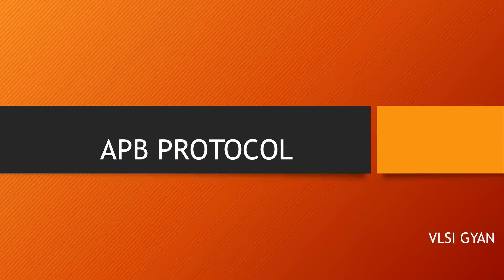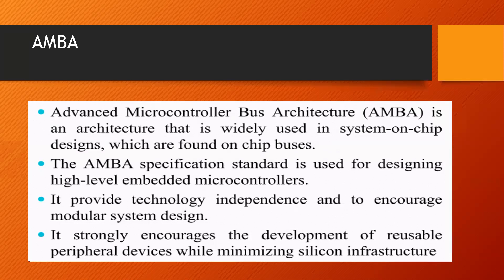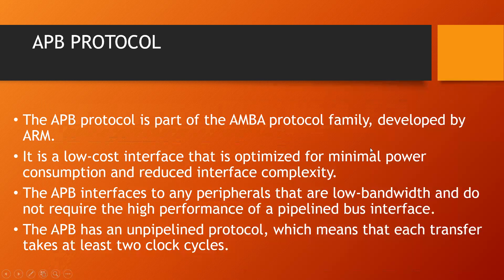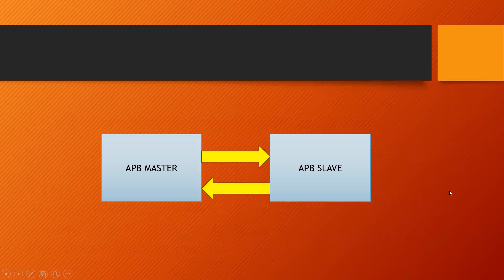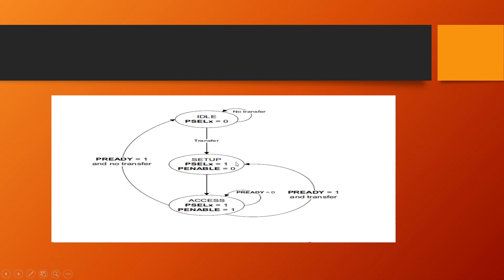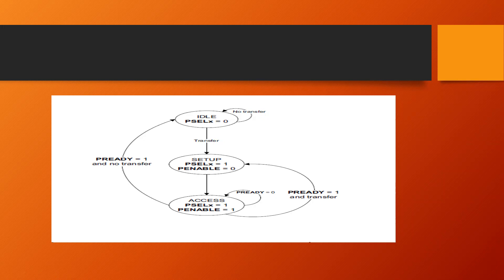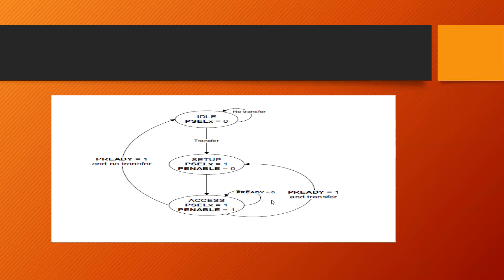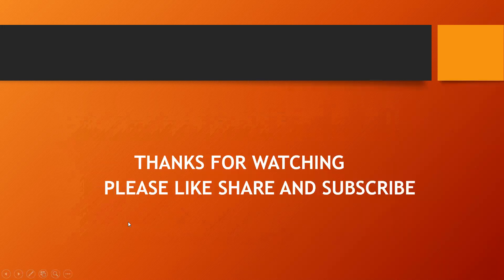APB PROTOCOL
This video is about the APB protocol.The APB protocol is a low bandwidth,low peripheral protocol used in system on chip designs.It belongs to AMBA protocol family.